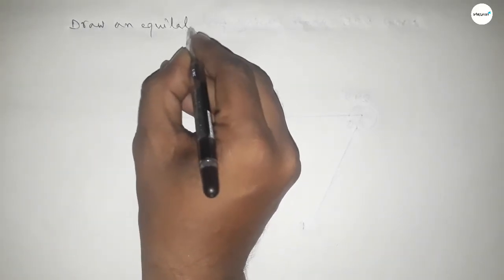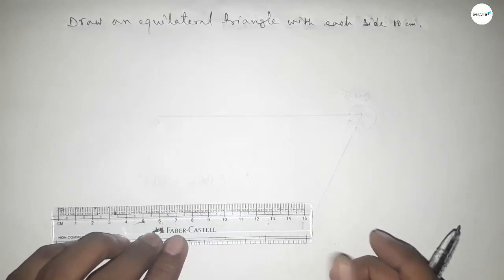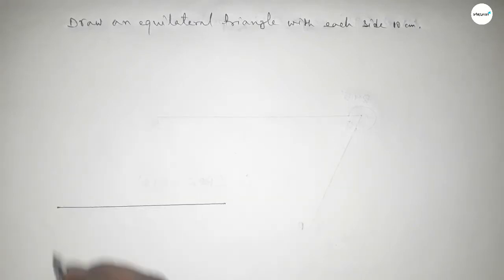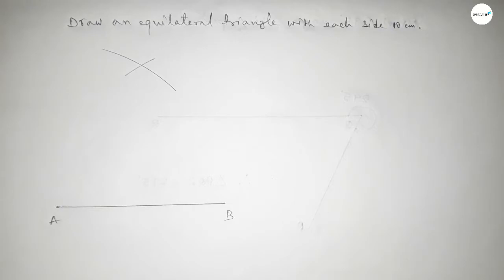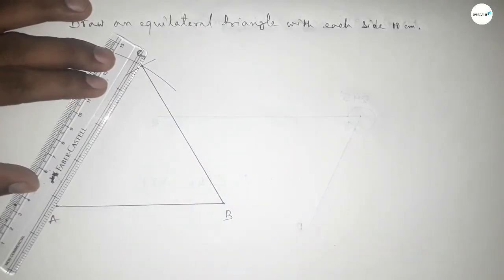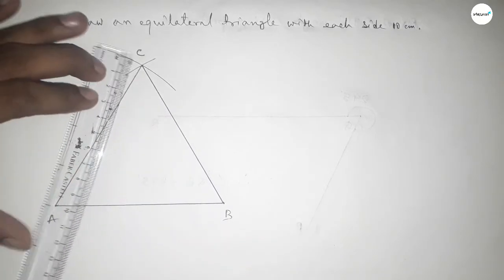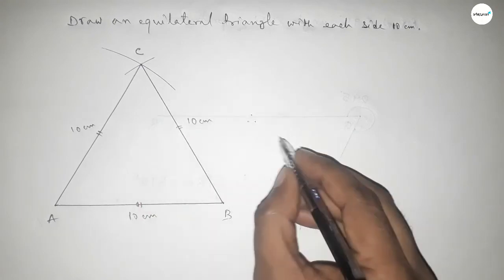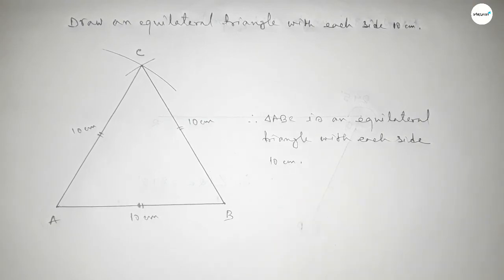How to draw an equilateral triangle with each side 10 cm.shsirclasses.